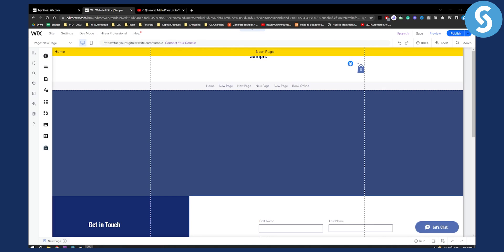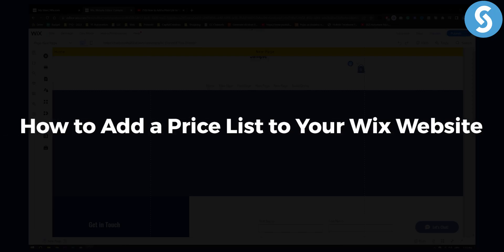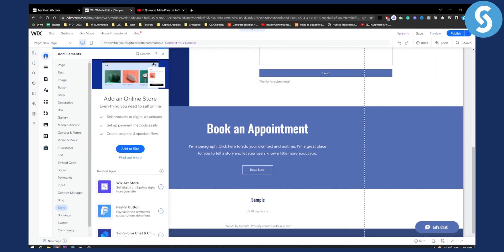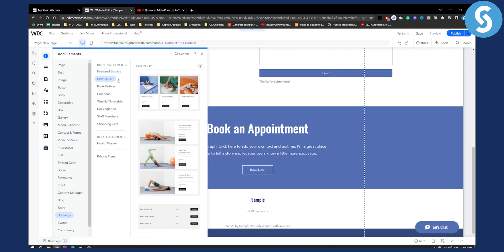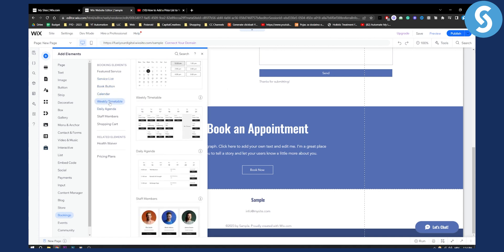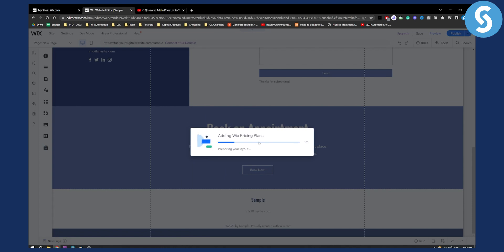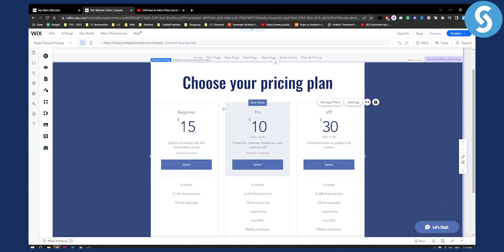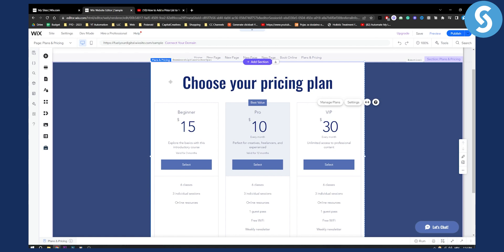How to Add a Price List to Your Wix Website (Tutorial)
In this video, we will show you how to add a price list to your wix website